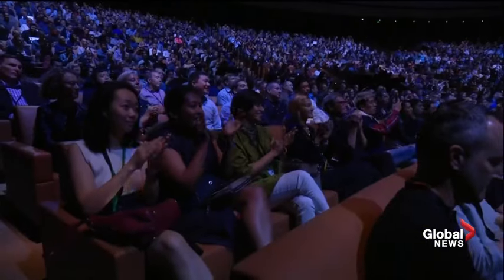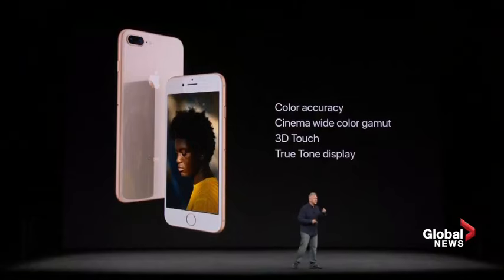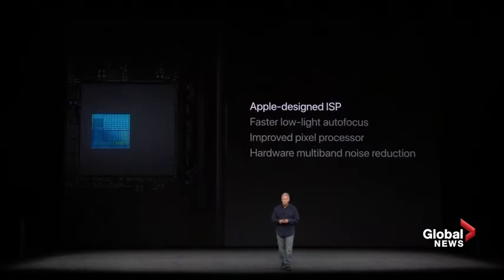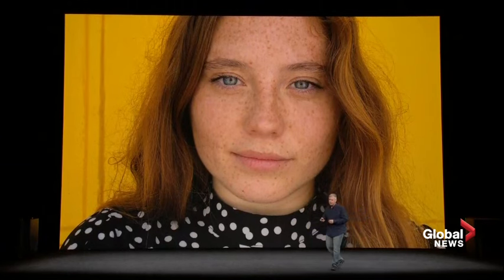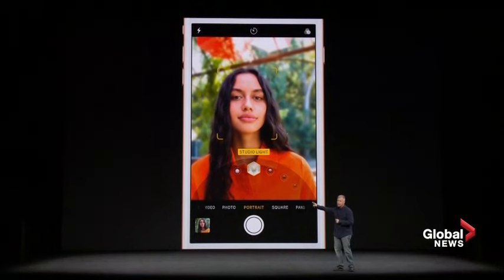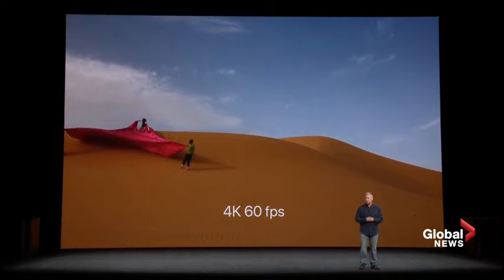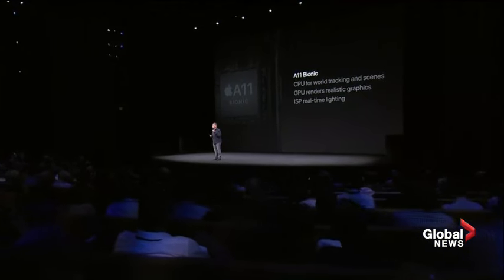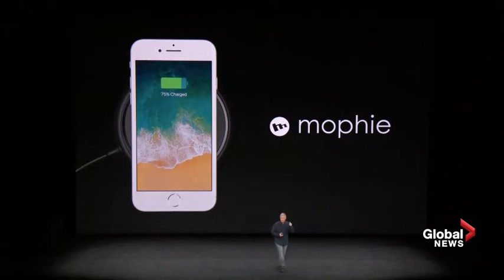Apple iPhone 8 and 8Plus introduced with new features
Apple introduced its latest iPhone 8 and 8Plus which comes with some upgrades over its predecessor including a faster processor, improved camera, and augmented reality capability.